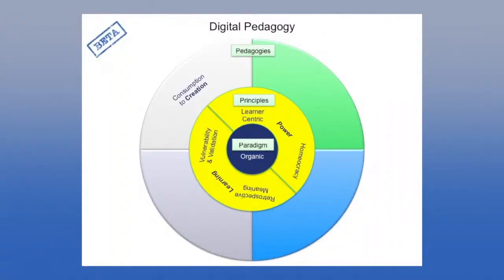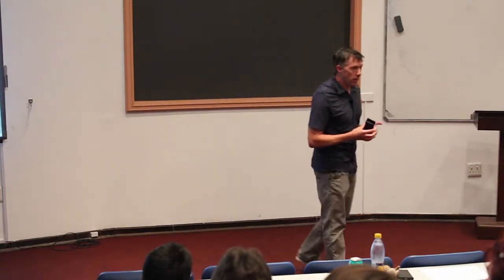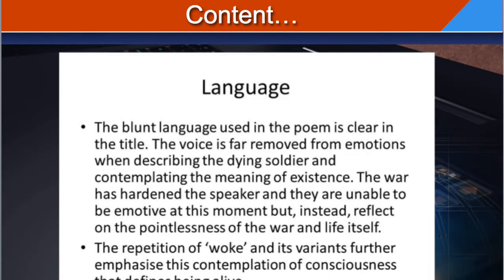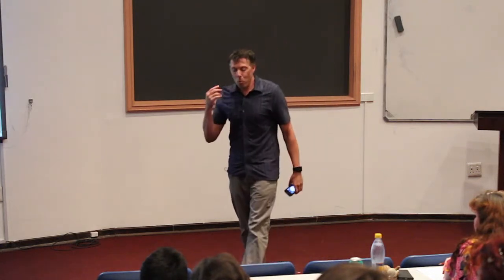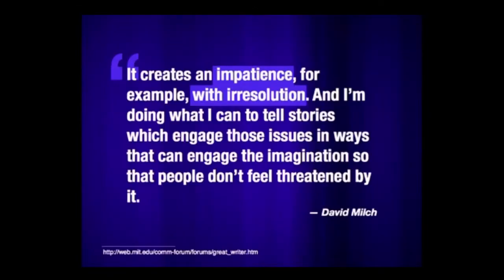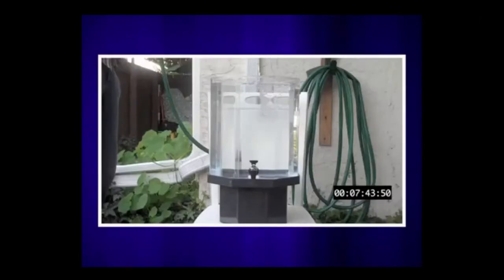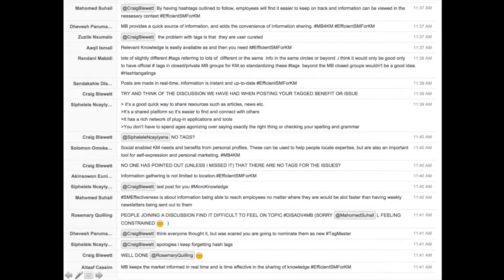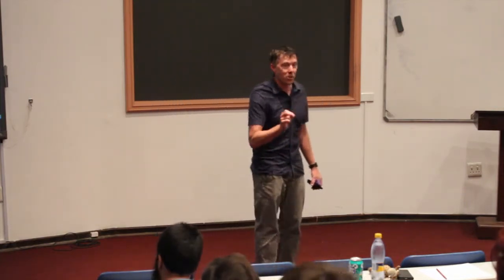Technology for Teachers - Part 5 (of 7) - New Digital Pedagogy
This video is part 5 of a seminar, arising out of my PhD research on Educational Technology. The presentation challenges how we currently view and use technology for teaching teaching. Traditional applications of technology to teaching that simply replicate old pedagogies are not effective online. What is required is a rethinking, not only of the central industrial paradigm that has dominated teaching, but also the new principles and potential pedagogies that are emerging. The opportunities to use technology to support schools and higher education are immense, yet are we ready to make the necessary changes to our own views and approaches?